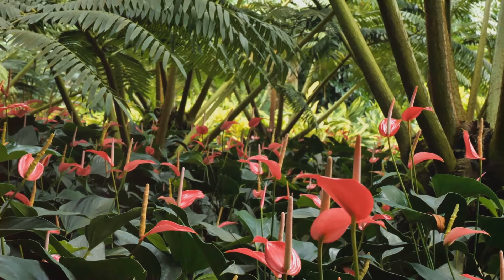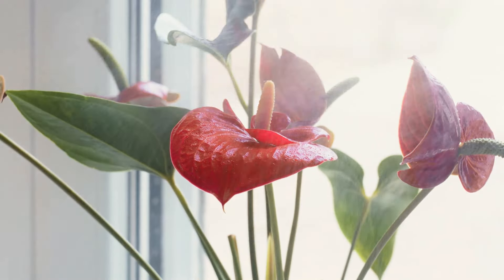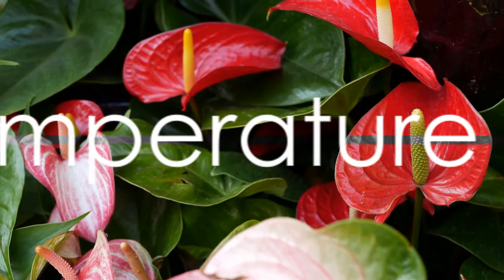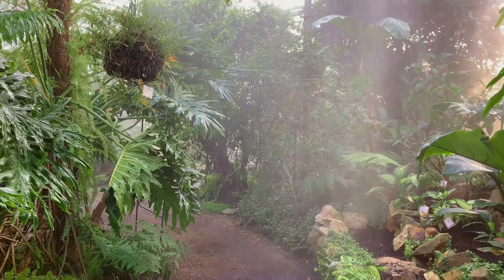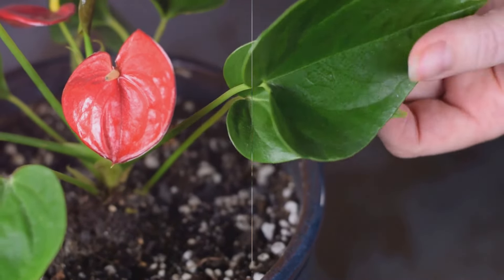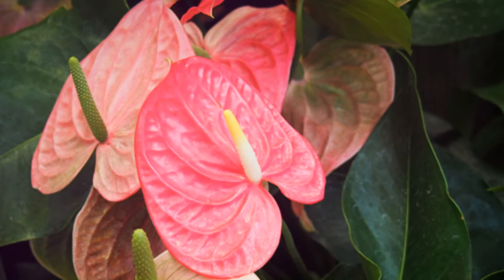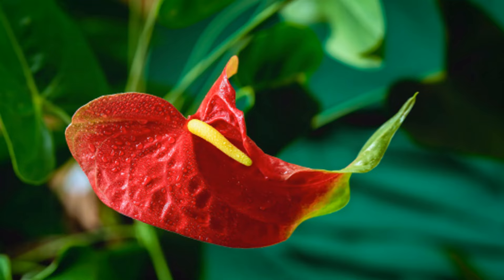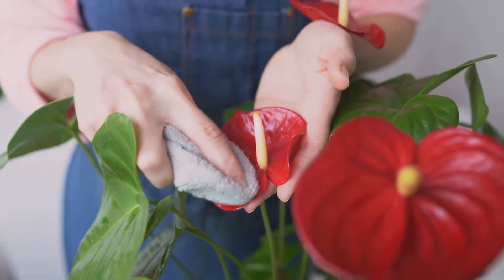Why isn’t My Anthurium Flowering? (10 Pro Tips!)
🌸 *Why Isn’t Your Anthurium Flowering?* 🌱 Struggling to get your Anthurium to bloom? You're not alone! In this video, we’ll uncover *how to take care of your Anthurium* with 10 pro tips to encourage vibrant, long-lasting flowers. Don’t give up on your plant just yet—these *Anthurium care tips* will help your plant thrive in no time!

Anthuriums are known for their stunning, colorful blooms, but getting them to flower can be tricky. In this video, we explain why your Anthurium might not be flowering and provide practical, easy-to-follow tips to fix it. From lighting and watering to the right soil mix and feeding schedules, we’ll ensure your Anthurium becomes the showstopper of your indoor garden.

🌸 *Video Chapters:*
00:00:00 - Introduction to Anthurium Blooming
00:00:50 - The Light Secret
00:01:44 - The Watering Secret
00:02:43 - The Temperature Secret
00:03:27 - The Humidity Secret
00:04:32 - The Fertilizer Secret
00:05:28 - The Repotting Secret
00:06:24 - The Pruning Secret
00:07:09 - The Pest Control Secret
00:08:43 - Conclusion

🔗 *Great Related Resources:*
- 🌱 Best Fertilizer for Anthuriums
- 📚 Complete Anthurium Care Handbook